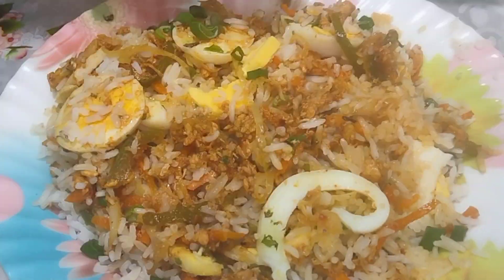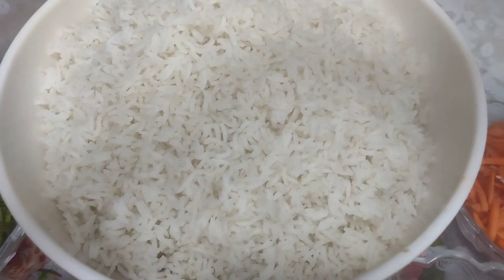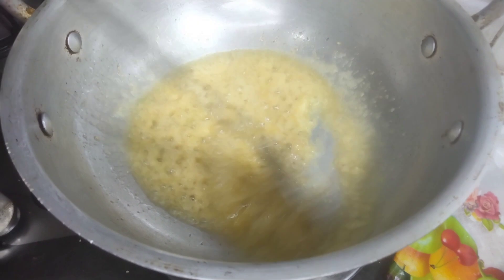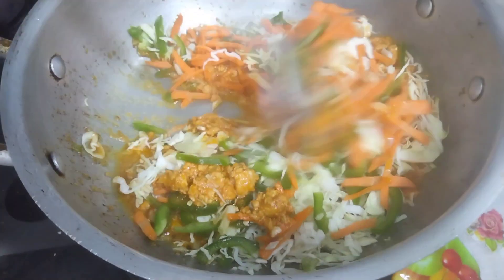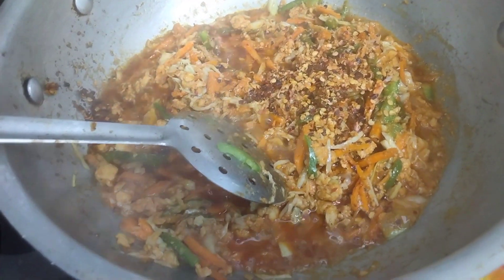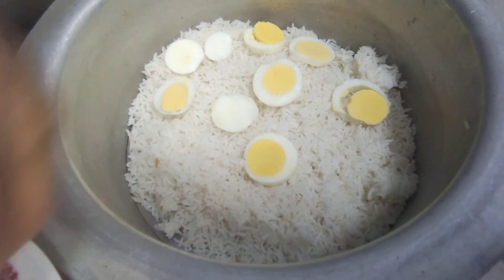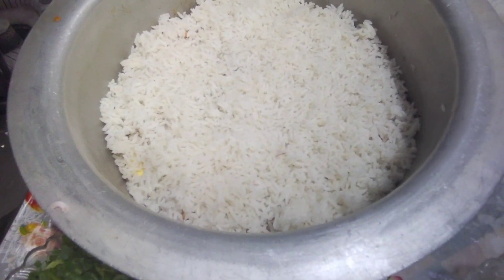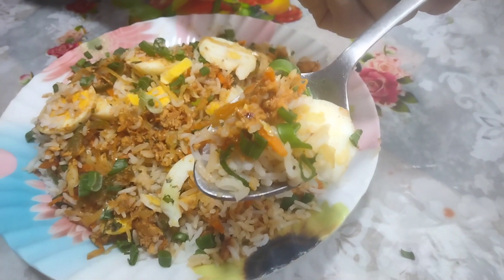Chicken fried Rice | restaurant style fried rice recipe